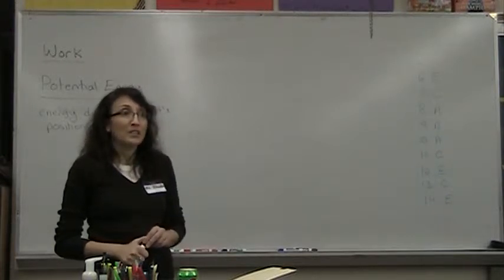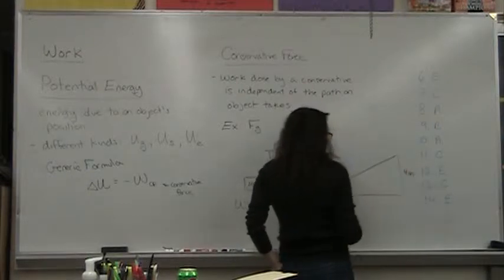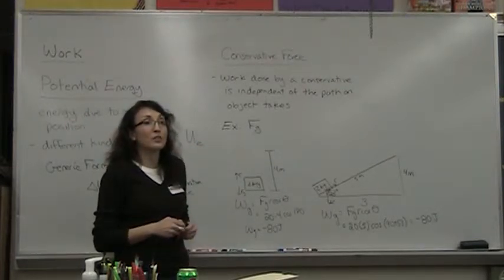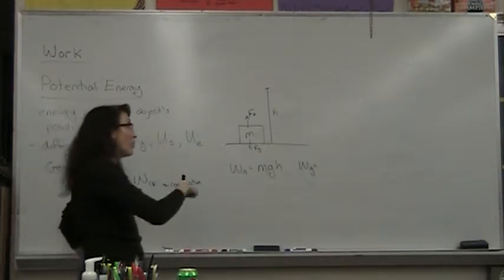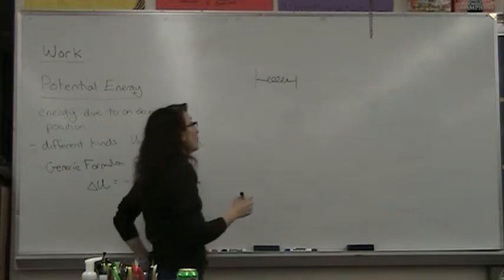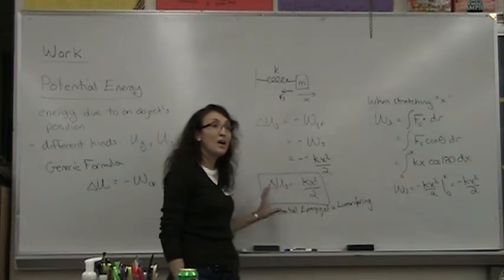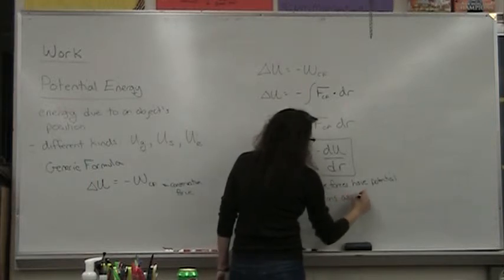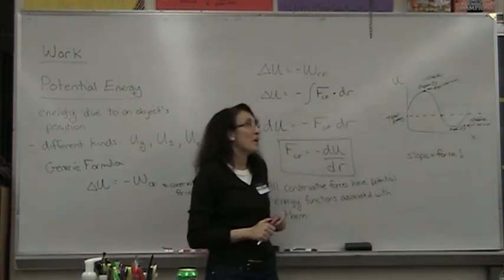05-Potential energy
AP Saturday Session at DHS - 2/12/2013.  Work with variable forces explored - examples set two